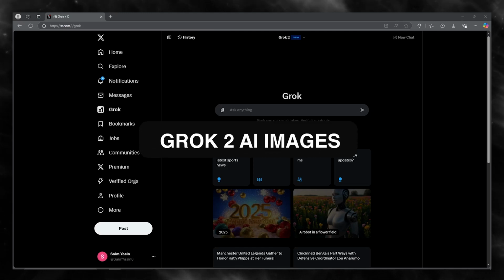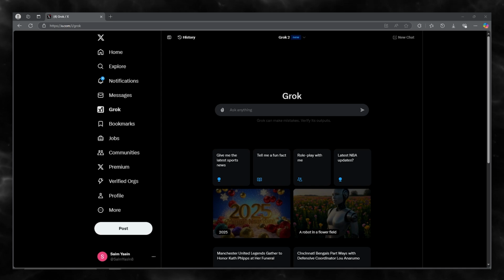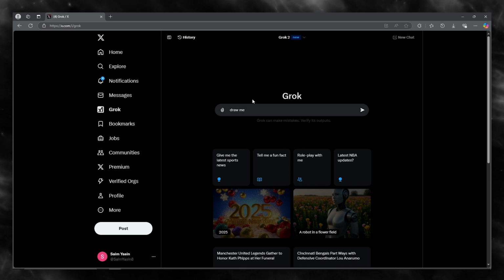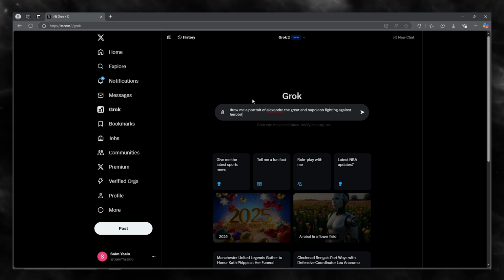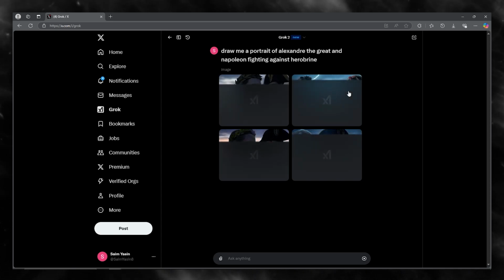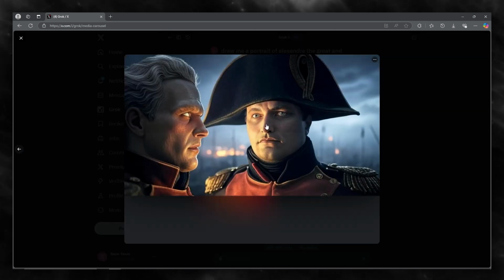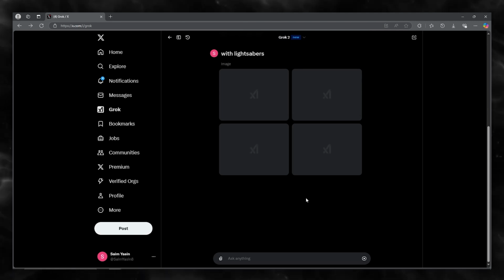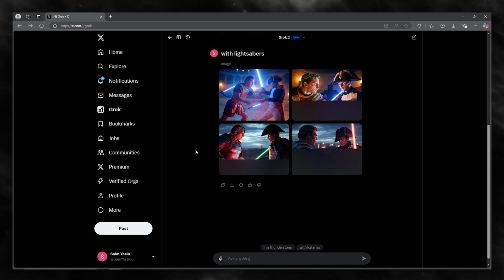Grok 2 Images 2025 | HTR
Grok 2 Images: Exploring AI-Powered Visuals

In this video, we explore how to create and enhance visuals using Grok 2 Images, a cutting-edge feature of Grok 2 AI. 🎨 Whether you're designing, editing, or experimenting with creative ideas, this tool provides intuitive solutions to generate and manipulate AI-powered images.